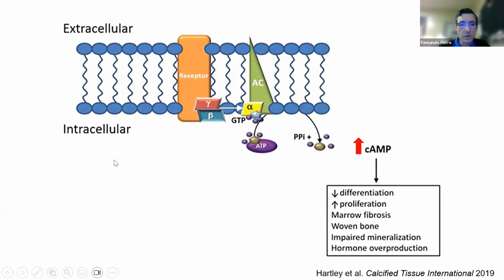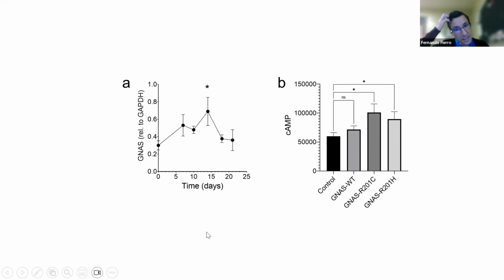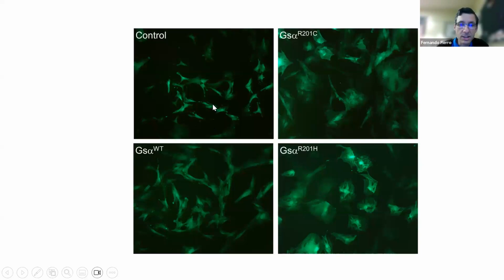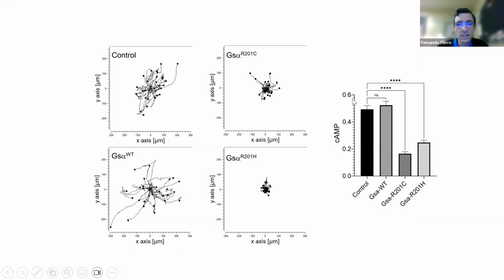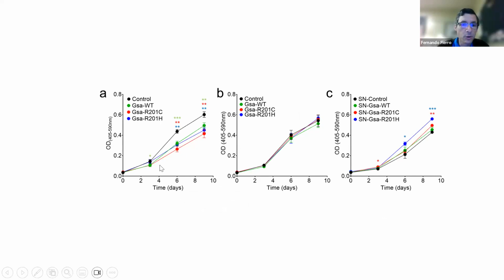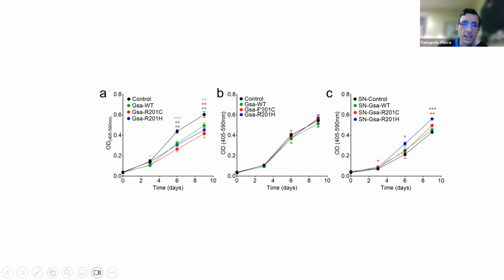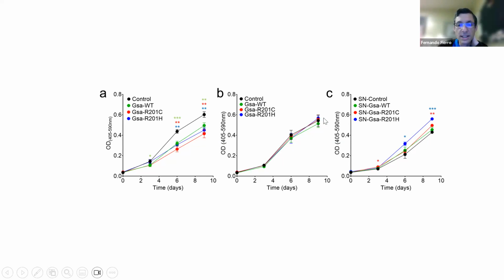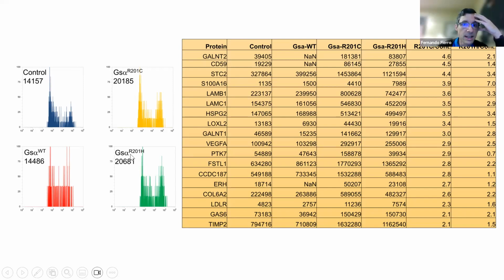Fernando Fierro, UC Davis Poster Presentation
Fernando Fierro, UC Davis A Cell Culture Model Suggests a Key Function for Paracrine Signaling in the Development of Bone Fibrous Dysplasia